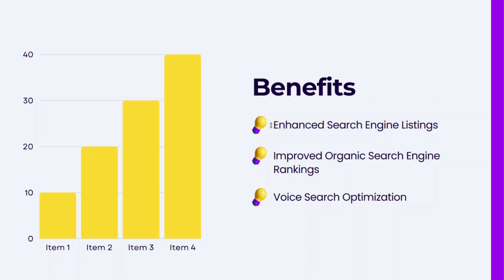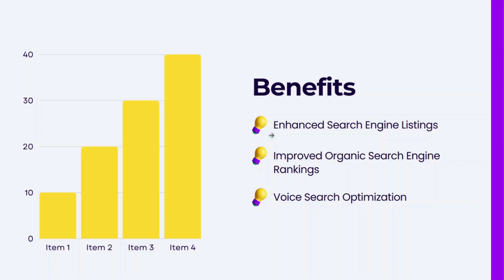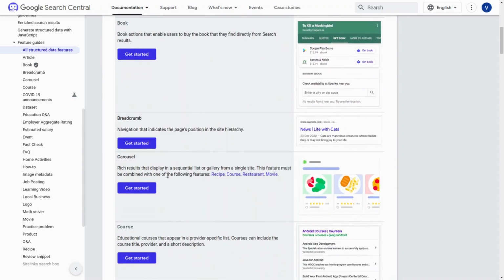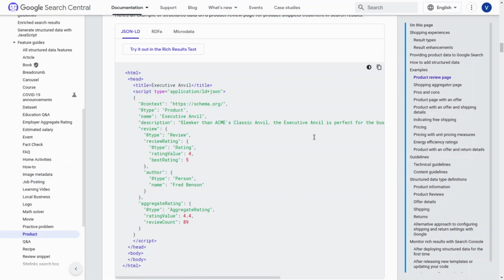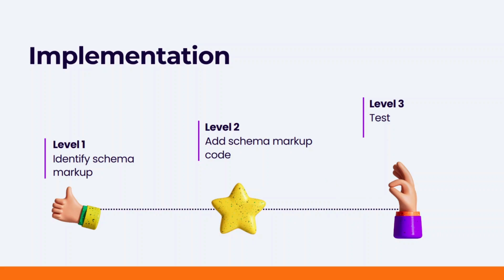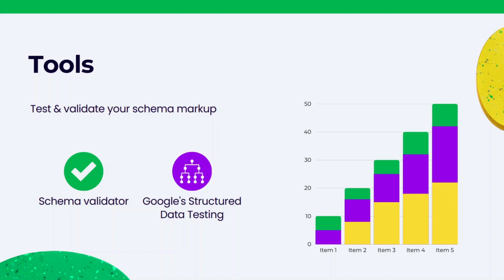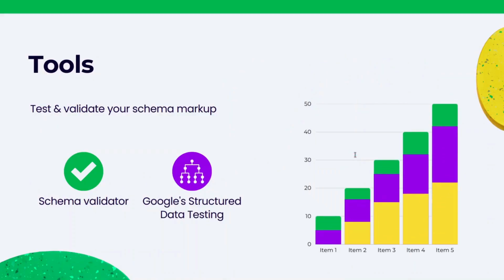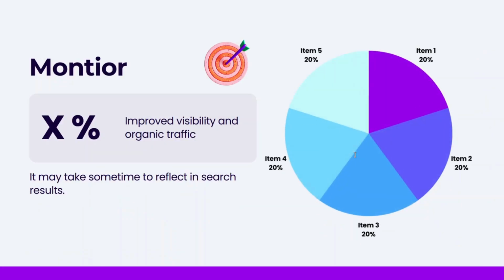Search Engine Optimization (SEO) | Master SEO Content: Learn Best Technique in 7 Minutes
Learn how to implement Schema Markup to provide search engines with valuable context and improve your website's visibility. Join us as we demystify Schema Markup, covering key concepts, implementation tips, and real-world examples. Don't miss this opportunity to enhance your SEO game and attract a larger audience.

Types of SEO | Search Engine Optimization | Seo Ranking | Event Structured Data | Product Schema

Discover how to write compelling meta tags, optimize your website's loading speed, and harness the power of long-tail keywords for better search engine rankings.

00:00 - Introduction
00:36 - The Problem
01:00 - The Benefits of Schema Markup
02:26 - Types of Schema Markup
03:48 - Implementation of Schema Markup
04:40 - Test & Validate Schema Markup
06:30 - Monitor
06:58 - Conclusion